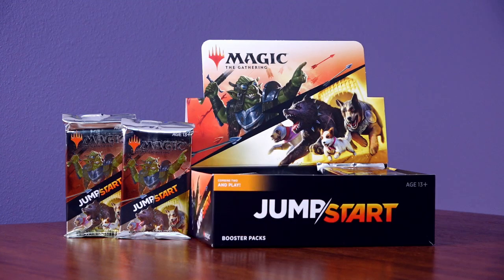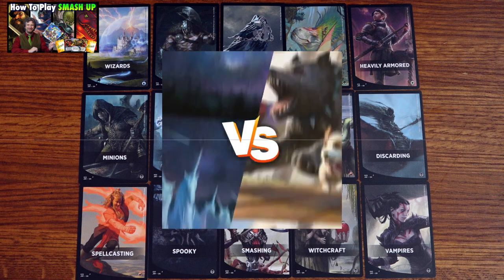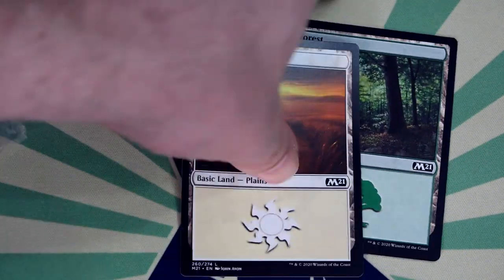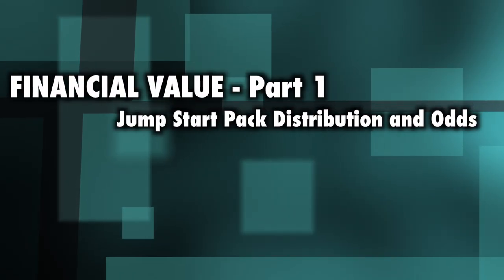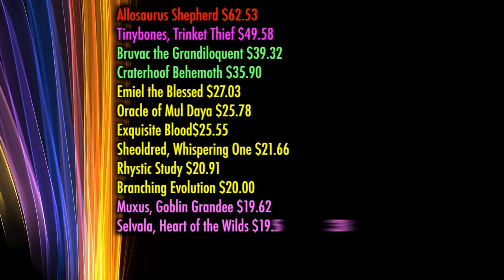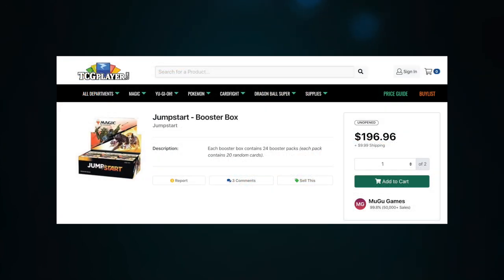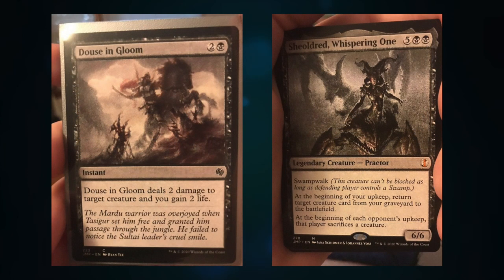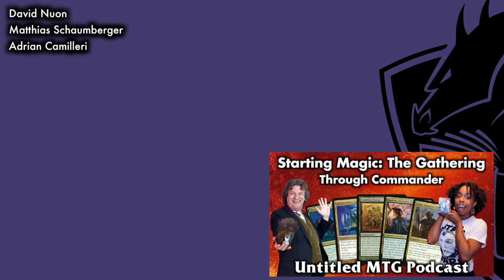MTG - Is It Worth It To Buy JumpStart? Magic: The Gathering's New Set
If you'd like to learn how to play SmashUp, you can watch my video on it

Don't forget to also check out, "Is It Worth It To Buy Signature Spellbook Chandra"

Watch me sit down with none other than Magic: The Gathering's Head Designer, Mark Rosewater, and discuss everything from local game stores to the value of paper Magic